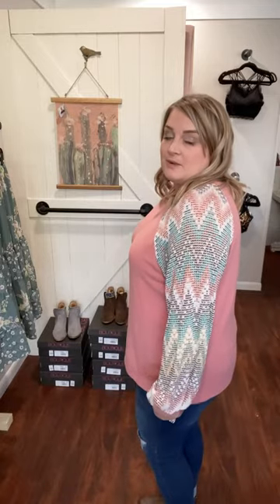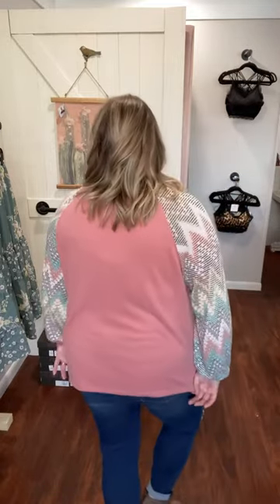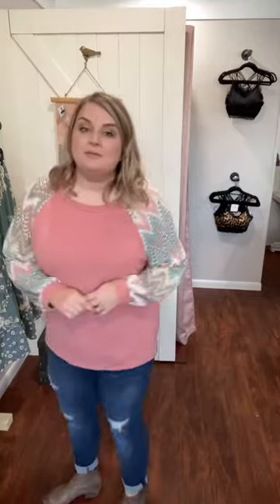Style Review: Chevron Weave Raglan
This brightly colored top is perfect for when Mother Nature can't make a decision on the season and stick to it. The lightweight fabric is perfect for temperature changes and the brushed hacci fabric is soft to the touch.

This multi-colored top features:
- long sleeves
- round neckline
- lightweight material
- chevron pattern sleeves
- raglan cut

Fit: Relaxed. True to size.

Fabric: 69% Polyester, 28% Rayon, 3% Spandex

Available in Small - 3X at boutique1780.com